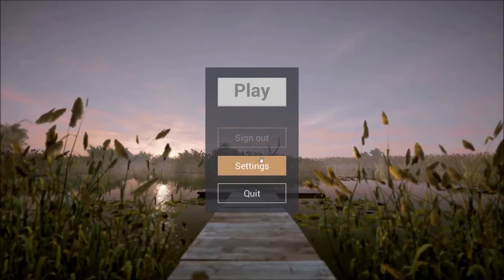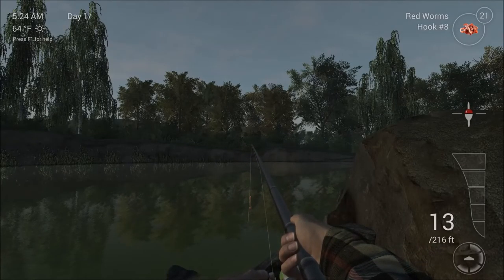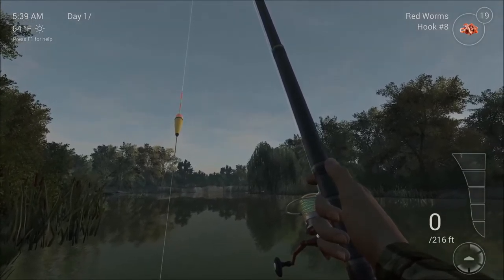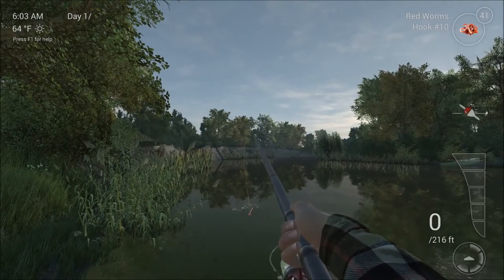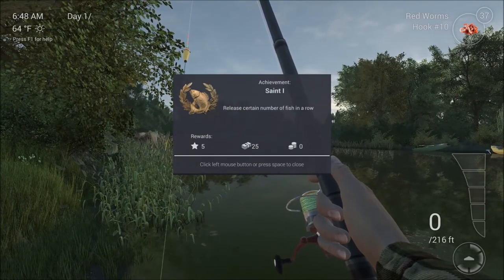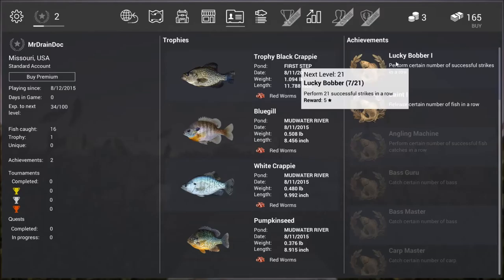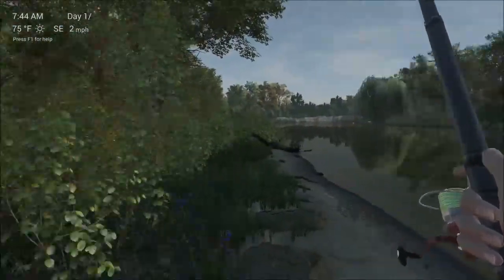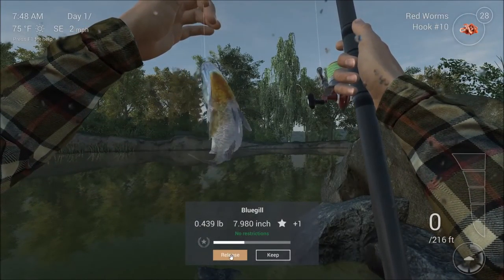Fishing Planet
New Free To Play, Early Access. On Steam. Single/Multiplayer Simulation. Very first impression of this game, is it's possible endless expand-ability. From catching your own live bait, (Crawfish, Minnows). to catching the largest game fish on the "Planet".